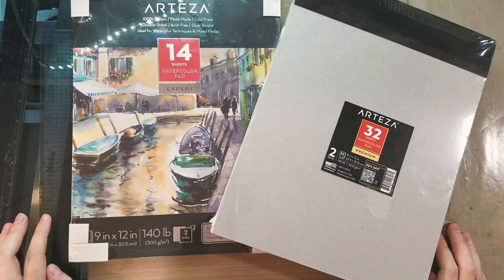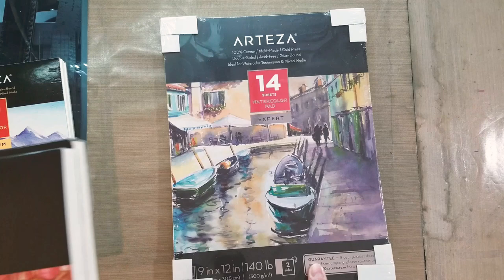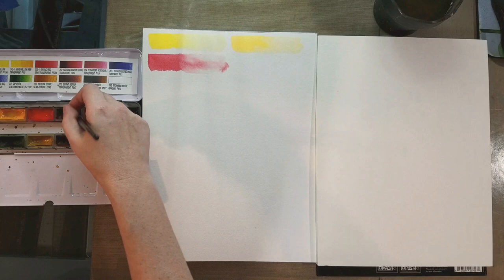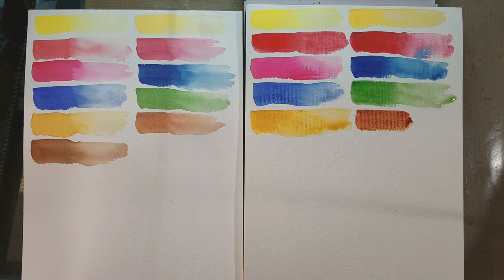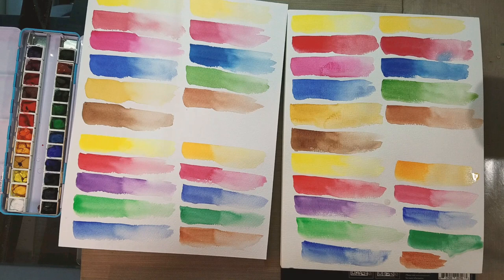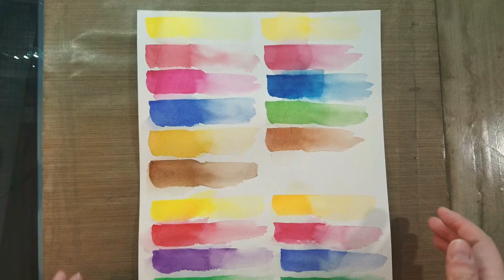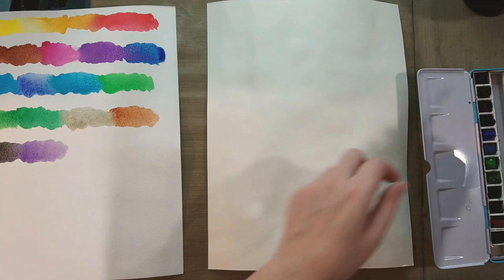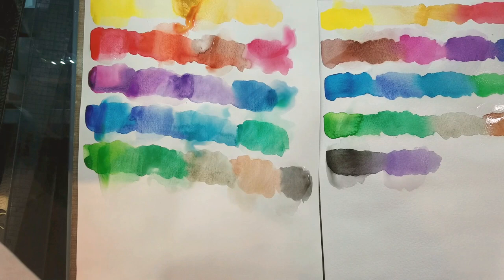Arteza Premium Vs Arteza Expert Watercolor Paper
Hey Artnerds!  Today's review is by popular request- we're taking a look at both Arteza Premium watercolor AND Arteza Expert watercolor paper!  It's a paper bonanza today at Nattosoup Studio!

Get Your Own:

Arteza Premium Watercolor Paper (cellulose)
Arteza Expert Watercolor Paper (cottonrag)